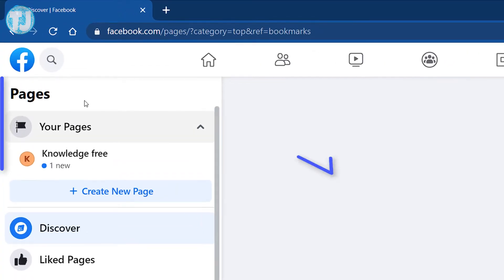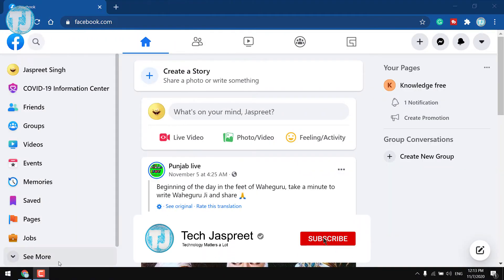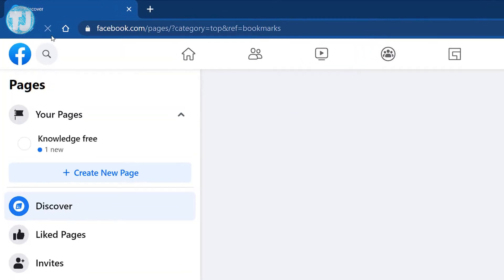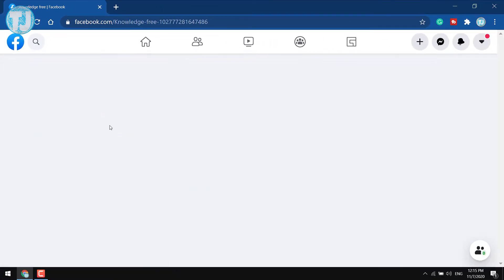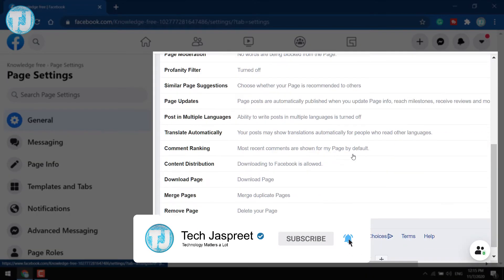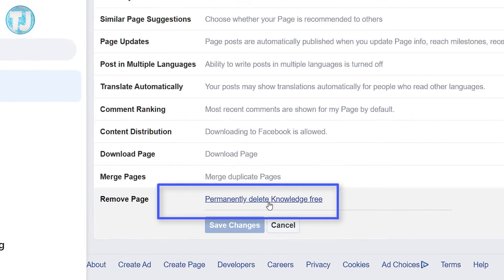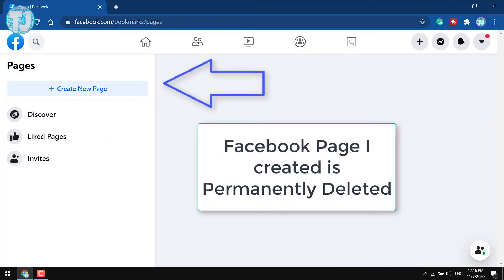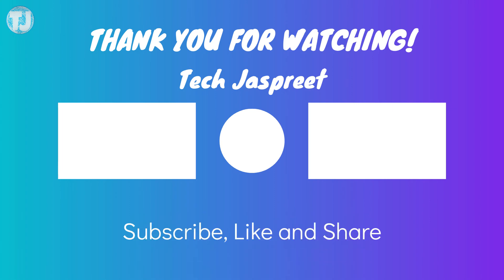How To Delete a Facebook Page Permanently | 100% Working Method 🔥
Hello friends today in this video i will tell you how to delete a facebook page permanently. It is very easy to delete a facebook page whether its on pc or mobile.

or

 Thanks✔